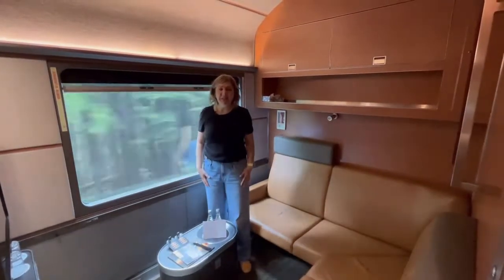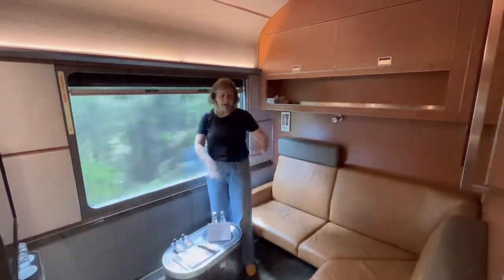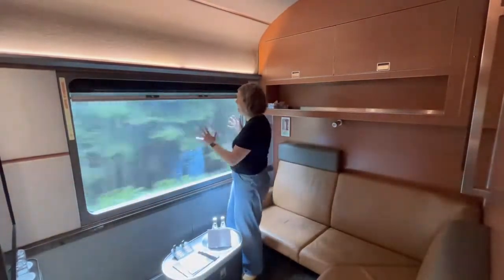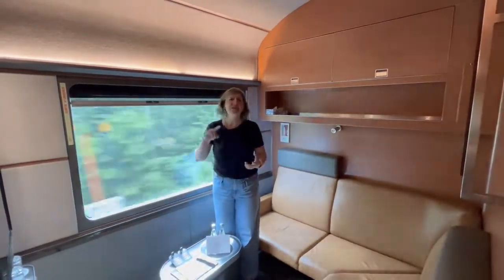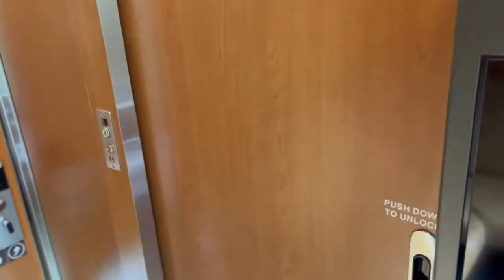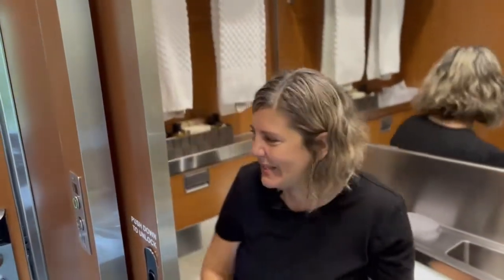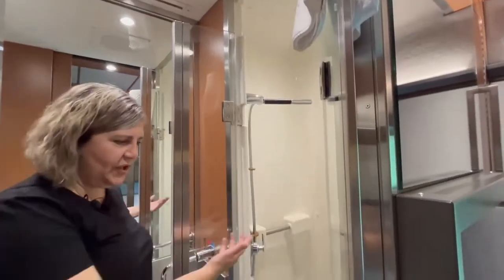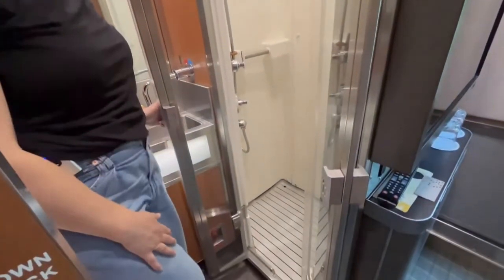VIA Rail Happy Hour Part 8, Prestige Class Cabins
Follow Darcie Guarderas as she travels from Vancouver to Winnipeg aboard VIA Rail's train. Ride the rails with Anderson!

Enjoy the VIA Rail Prestige Class Cabins with Darcie! Learn about bedding, dining options, bathroom access, and so much more. Where do you shower on the VIA Rail train? Right in your cabin!